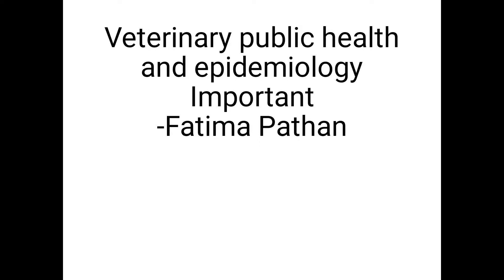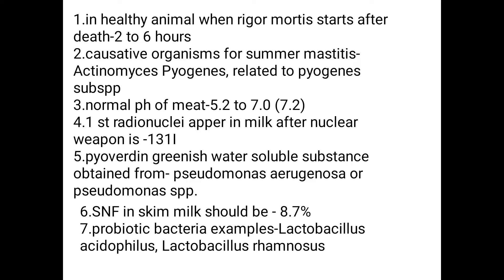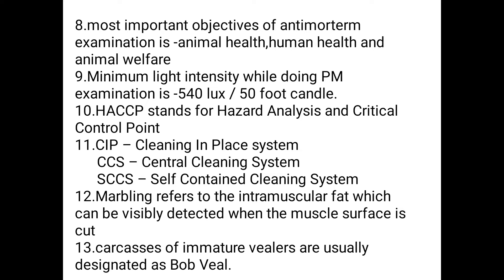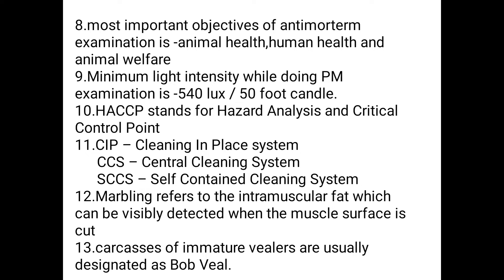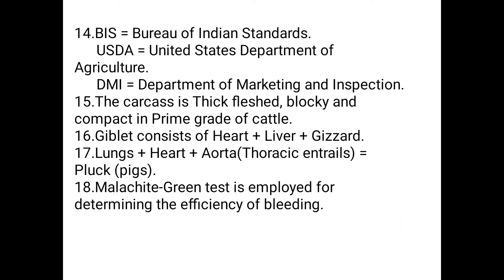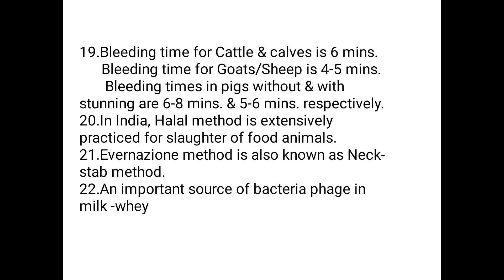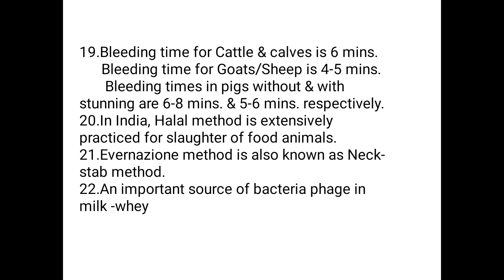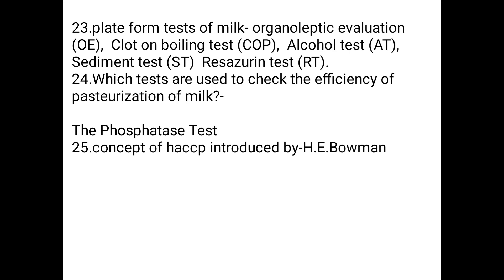veterinary public health and epidemiology Important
veterinary public health  and epidemiology
important